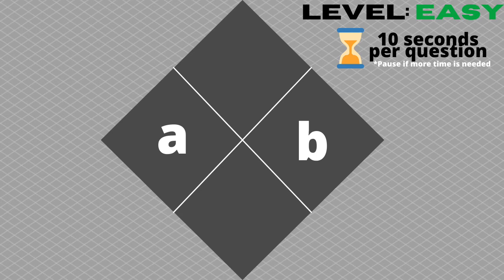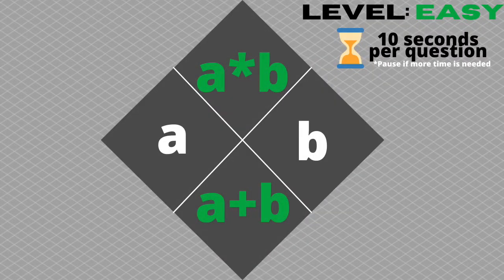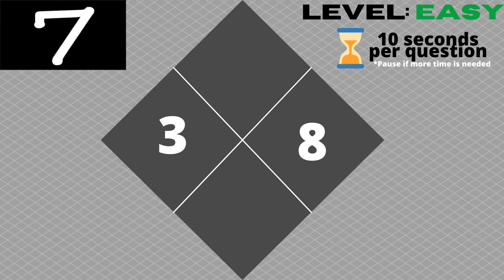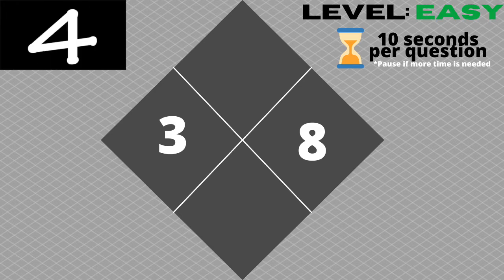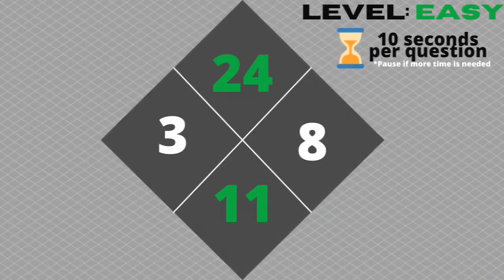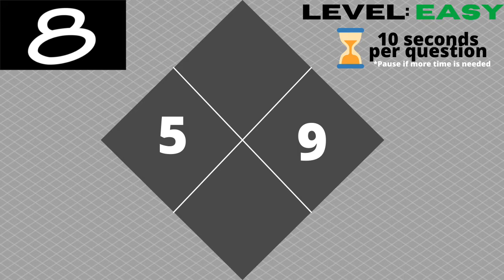Diamond Problem Challenge: Easy | Adding & Multiplying Integers Practice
Diamond problems are a great way to practice your 4 operations with integers, as well as starting to develop the skills needed in algebra for factoring. Challenge your students or a friend to these 10 problems and see if they can get them all correct! Bonus points if you get all correct without having to pause for extra time!!

*Level Easy practices adding and multiplying integers.

***Level Hard practices the skills needed to factor a polynomial in algebra (i.e. find two numbers that multiply to ___ and add to ___ ).

If you like challenge videos like this please give it a thumbs up so I can make more content like this!